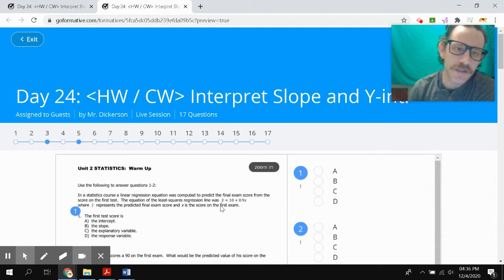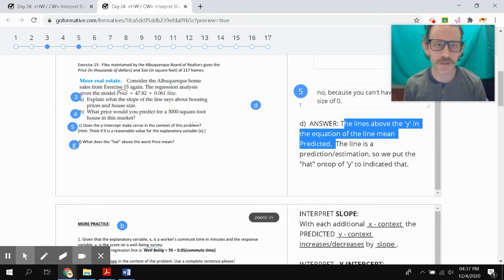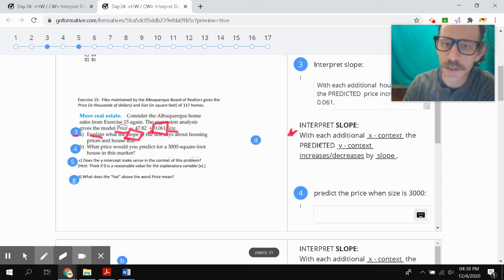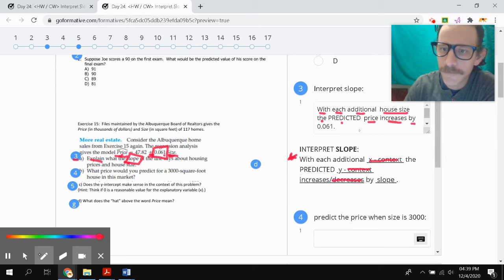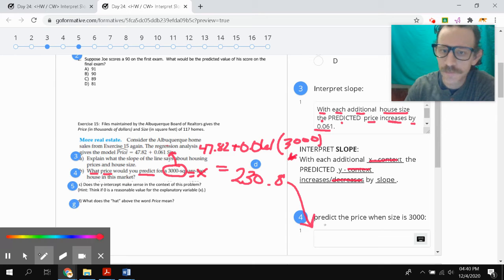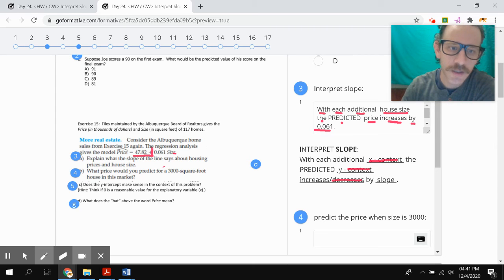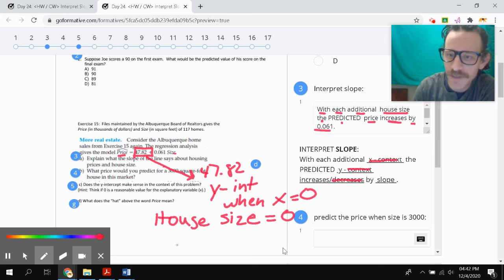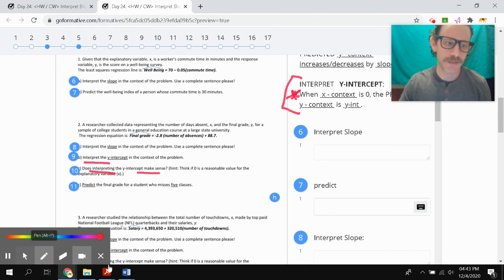Unit 2: Interpret Slope/Y-int. and Predict (Day 24)